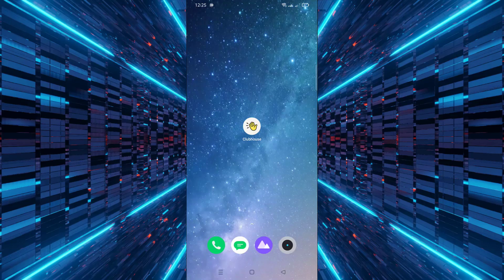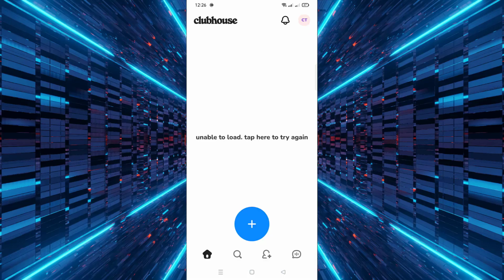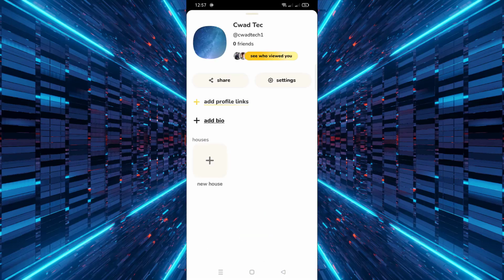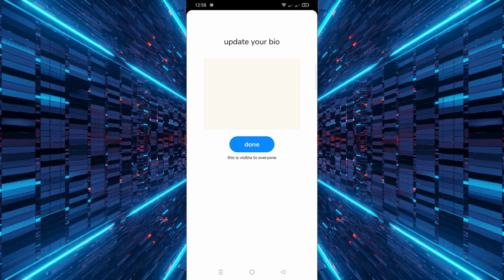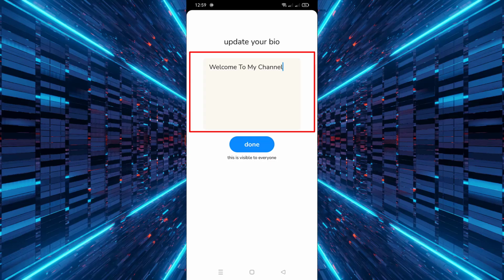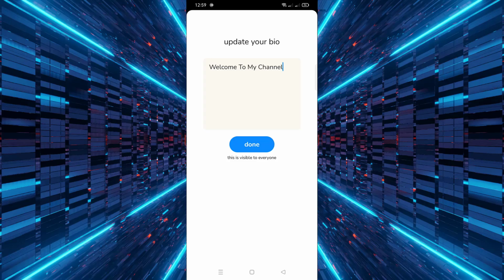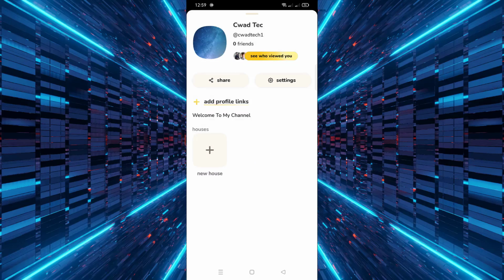How to Add Your Bio in Clubhouse App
Discover how to add your bio in the Clubhouse app and make your profile more attractive to others. 📱✨

A Clubhouse bio is an essential part of your profile because it highlights your interests, skills, and personality to new connections. 📝🌟

This video focuses on Clubhouse tips and shows the importance of creating a clear bio that helps you grow your presence on the app. 🚀👥

Whether you are new to Clubhouse or looking to improve your profile, learning how to optimize your bio will help you connect with the right audience. 🌍🔑

Watch now to improve your Clubhouse experience and make your profile stand out in the community. 🎯📲